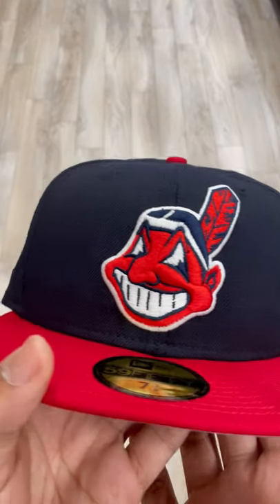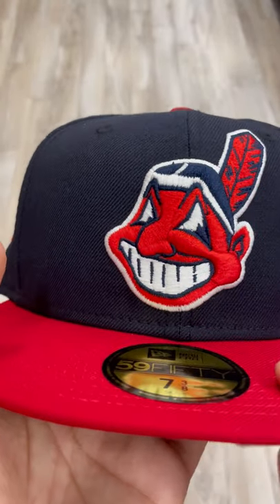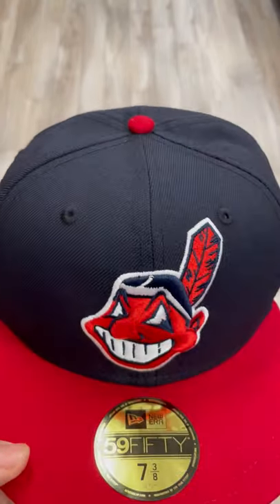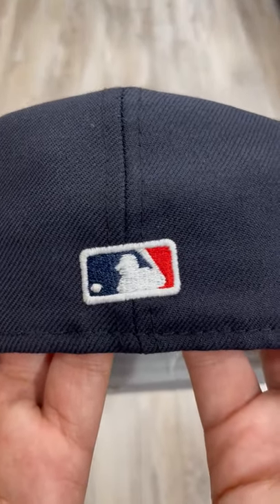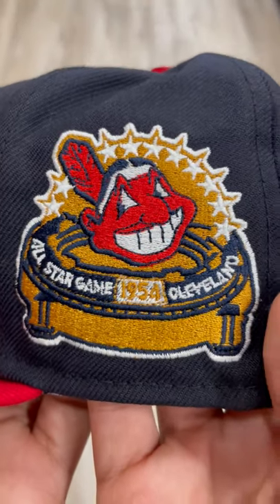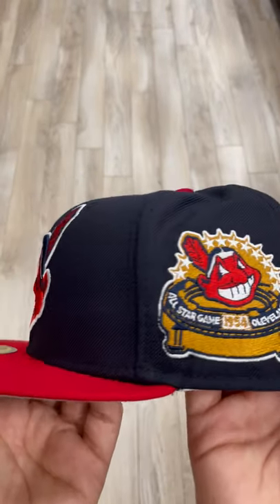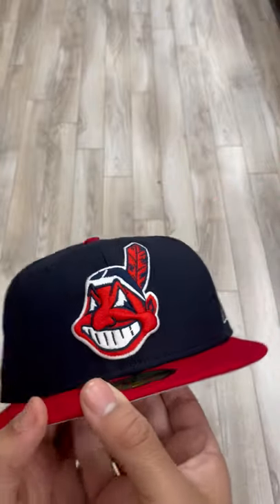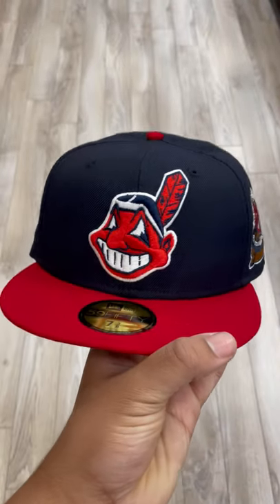Cleveland Indians 1954 All Star Game New Era 59Fifty Fitted Hat Navy Red Gray Under Brim